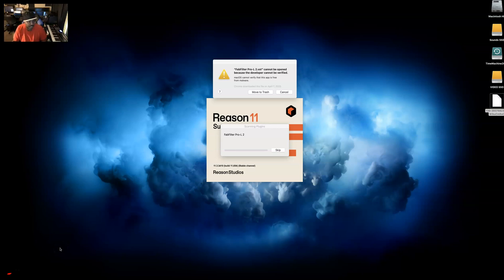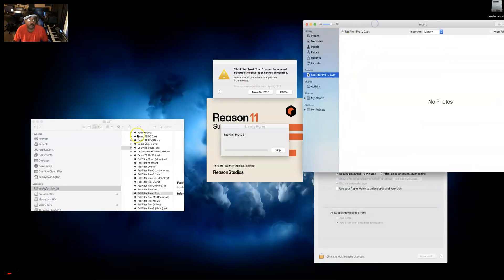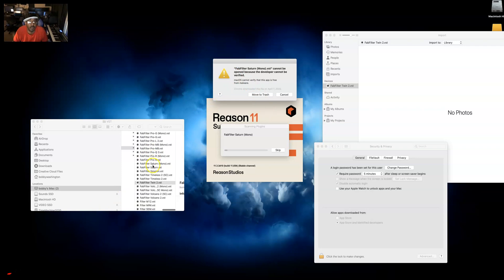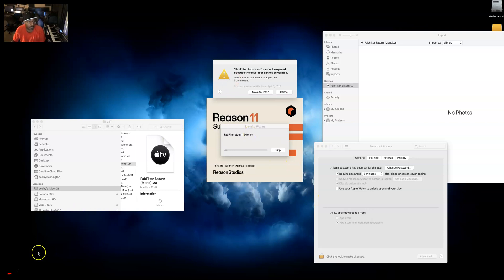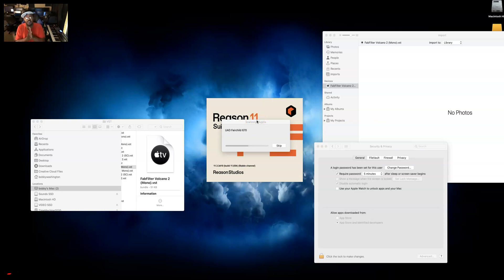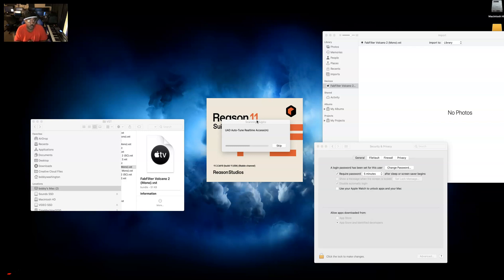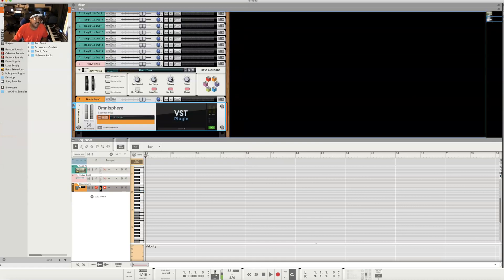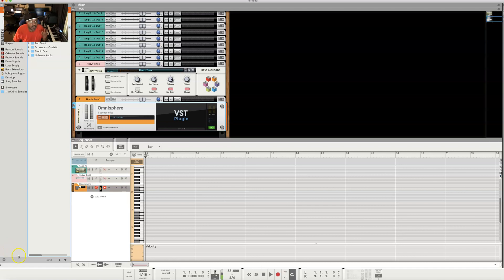VST cannot be opened developer cannot be verified Mac OS X Fix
/ bobbywash

Keyboards I use:
Yamaha MODX6+

Sound Modules:
Roland Integra-7 Supernatural Sound Module

Vocal Processing:
Boss VE-22 Vocal Performer Pedal

1. Camera: PANASONIC LUMIX GH5 Body 4K

2. Lens: PANASONIC LUMIX G X VARIO II LENS, 12-35MM, DUAL I.S. 2.0

3. Lens 2: Panasonic H-HSA35100 F2.8 II ASPH 35-100mm

4. Lens 3: Panasonic 20mm Lumix G - Pancake F1.7

5. SD Cards: Support 400mb (PERFECTLY) -

6. SD Cards: Support 400mb (PERFECTLY) -

Schizo VST cannot be opened developer cannot be verified Mac OS X Fix